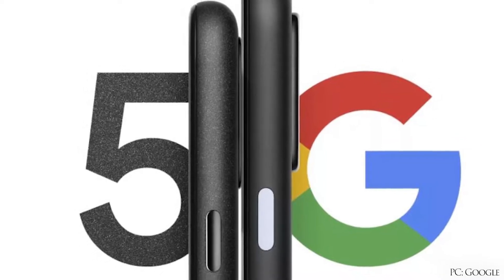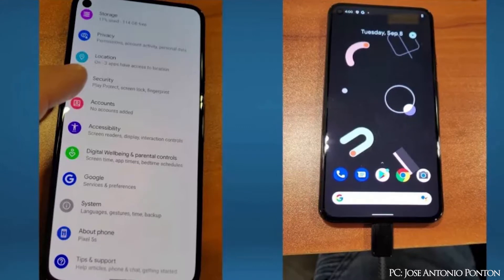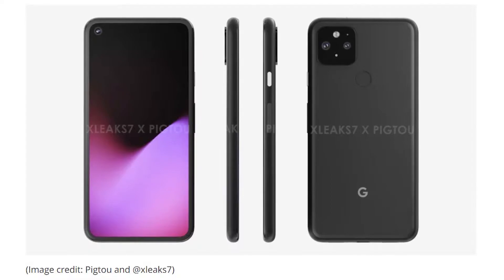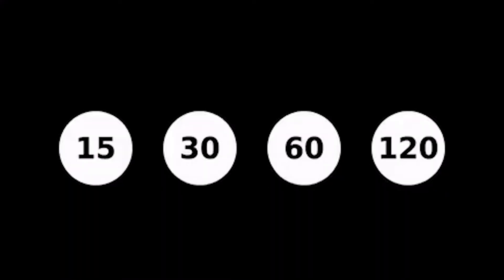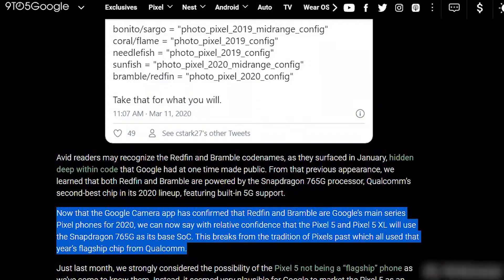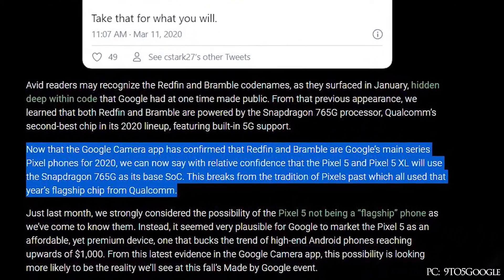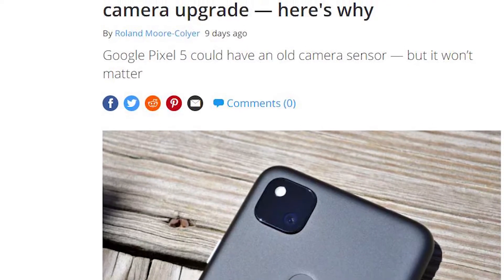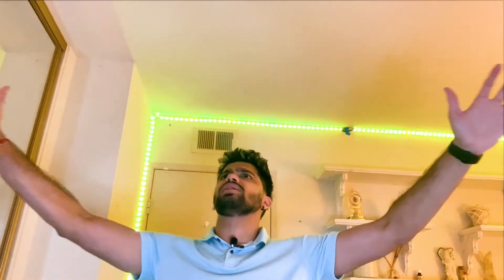GOOGLE PIXEL 5 : WHAT CHANGED?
Covered all the rumored specifications of Google Pixel 5 which is releasing in a couple of weeks.

Topics Covered:
- Google Pixel 4 vs Pixel 5
- Pixel 5 Specifications
- Price
- Launch Dates

The Music I use in All my videos - AMAZING for YouTubers!

***DO LEAVE A COMMENT I READ THEM ALLLLLL.***